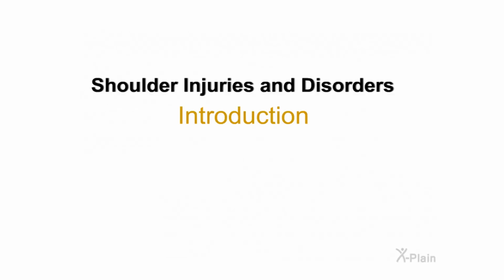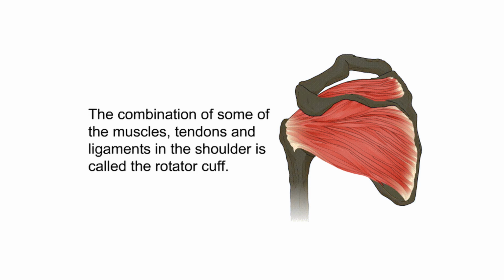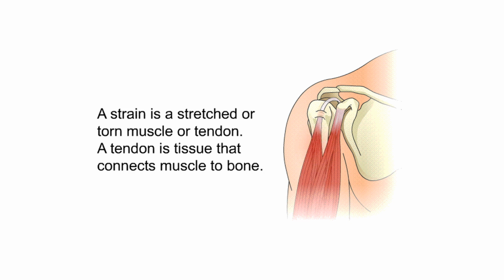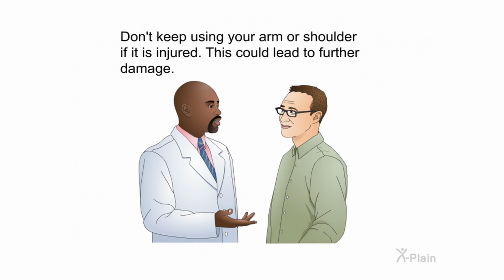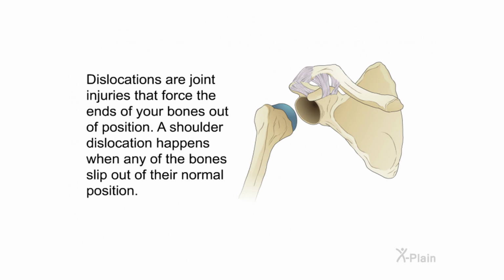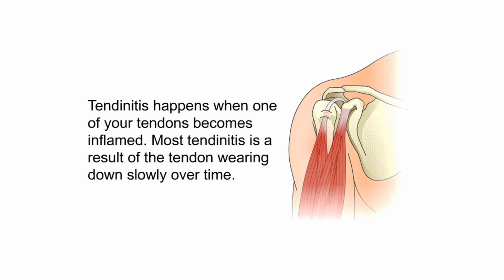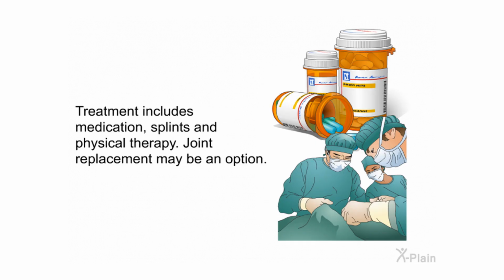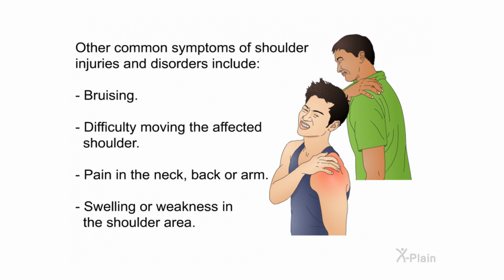Shoulder Injuries and Disorders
This program explains shoulder injuries and disorders. The program includes the following sections: what is the anatomy of the shoulder and what are general symptoms of shoulder injuries and disorders, what are shoulder sprains and strains, what is a torn rotator cuff, what are shoulder fractures, what are shoulder separations and dislocations, what are bursitis and tendinitis and what is arthritis.

Sections:
00:00 - Start
00:32 - Introduction
01:13 - The Shoulder
03:23 - Sprains & Strains
05:16 - Torn Rotator Cuffs
06:15 - Fractures
07:12 - Separations
09:02 - Bursitis
10:55 - Arthritis
11:40 - Summary
13:34 - End

opfm0102 Shoulder Injuries and Disorders